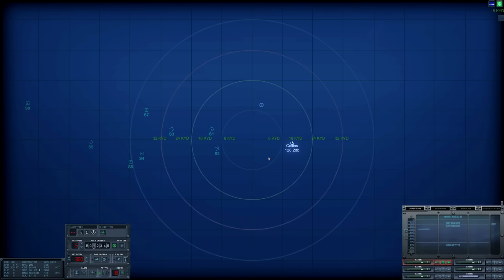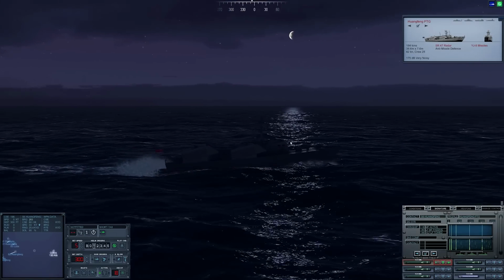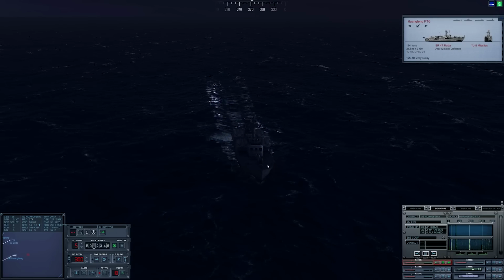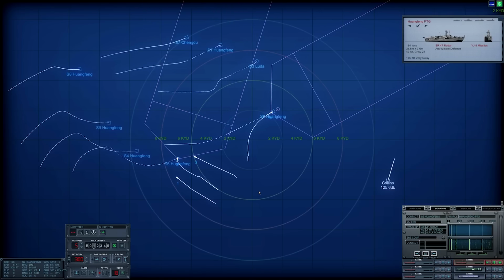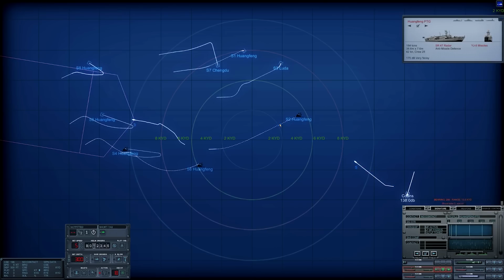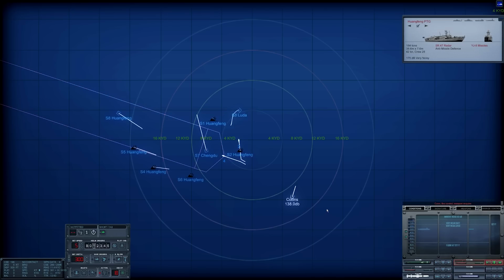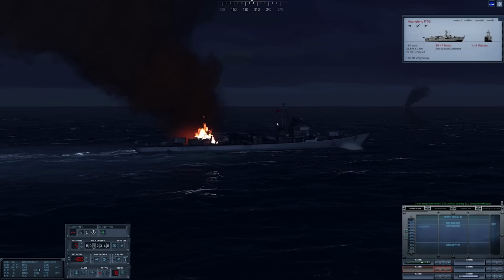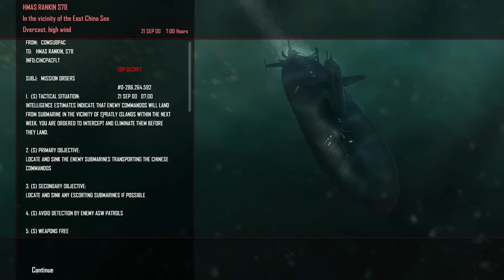Lucky - Cold Waters DotMod: South China Sea #8 (Submarine Simulation)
Cold Waters DotMod.v0.4a-2b

Campaign Status: HMAS Rankin (S78)
Submarine Kills: 12
Han: 2
Ming: 4
Romeo: 1
Victor III: 1
Kilo: 2
Song: 2
Surface Ships: 26
Luda: 9
Jianghu3: 5
Jiangwei: 2
Chengdu: 2
Dajiang: 1
Sovremenny: 1
Huangfeng: 6
Total Tonnage: 109,664

System Specs:
CPU: AMD Ryzen 9 5900X 12-Core
M-Board: MSI MAG X570 TOMAHAWK WIFI
RAM: Corsair Vengeance RGB Pro 64GB (2x32GB) 3200MHz
GPU: MSI GeForce RTX 3080 Gaming X Trio 10GB